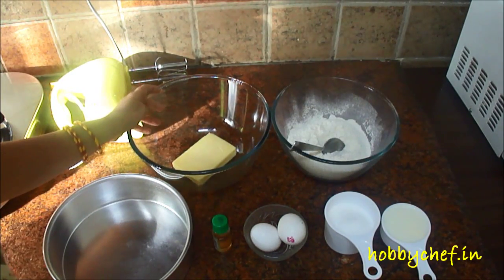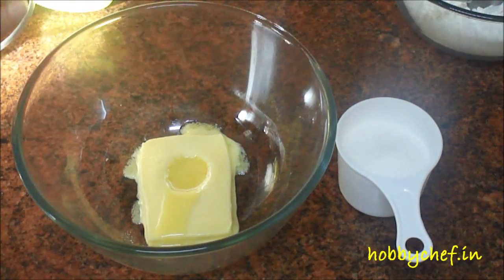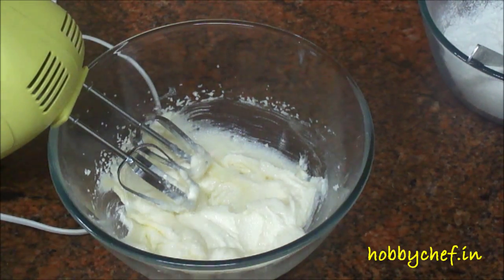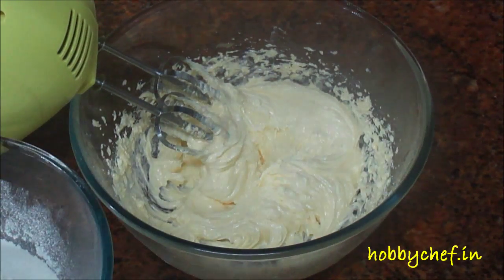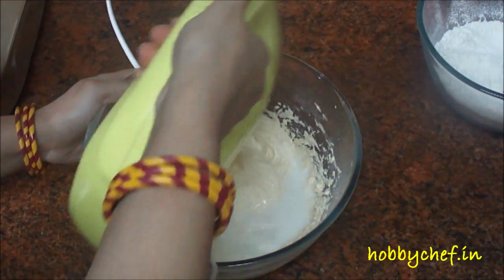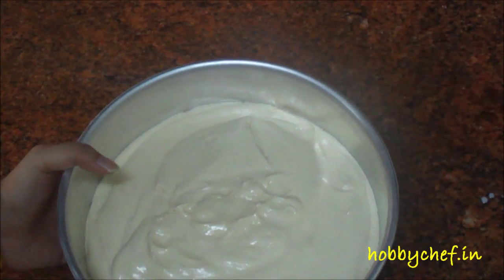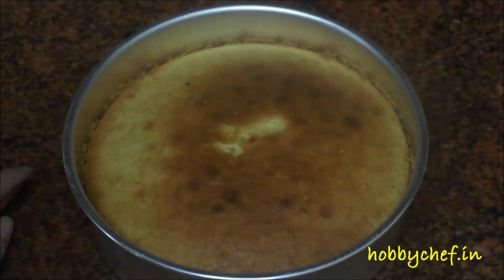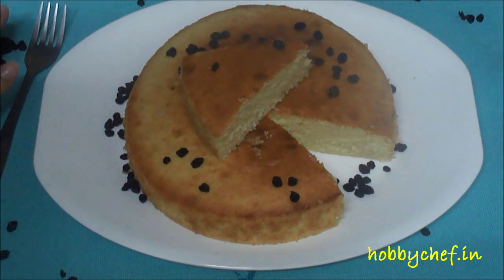Vanilla/Sponge Cake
This is a very basic cake but can be converted into some really exotic Desserts & Puddings, but to make that you need a perfect sponge cake, so here is the perfect recipe for perfect cake. for the written recipe click on the link below